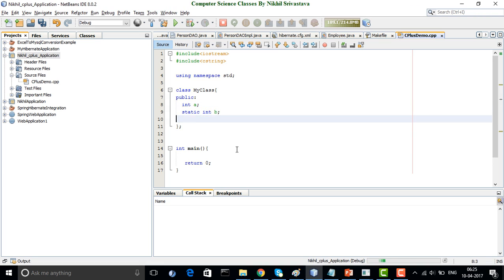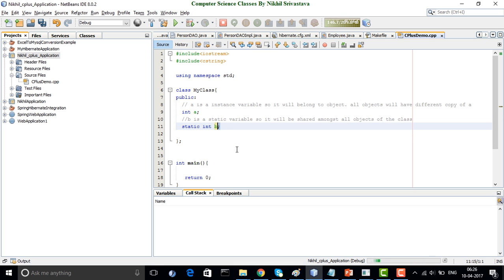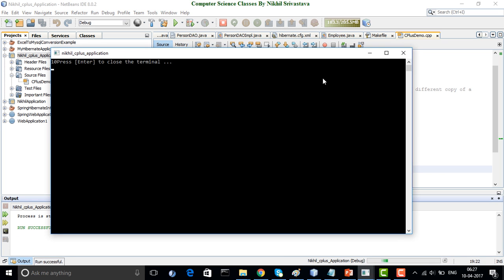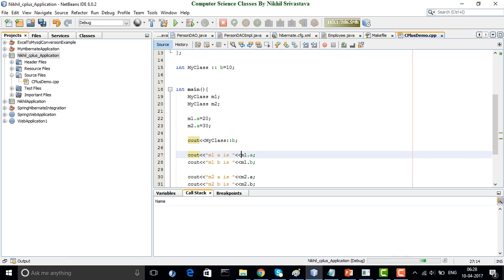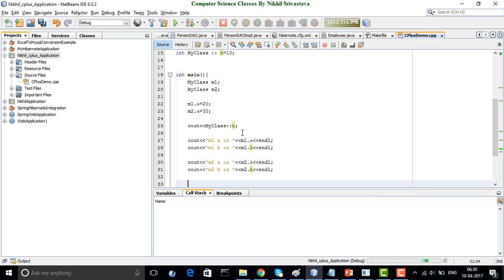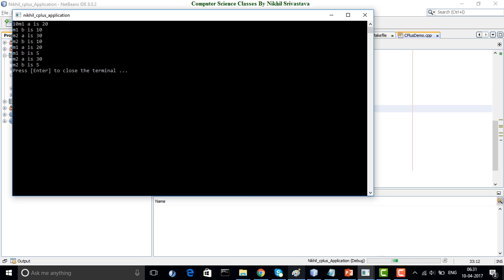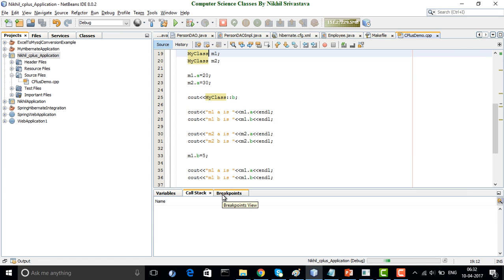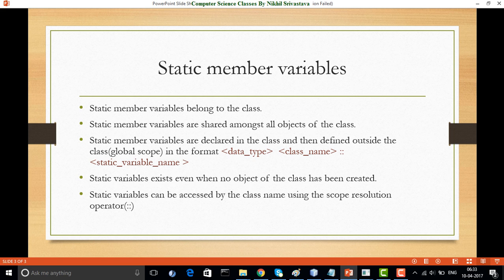Understanding static member variables in C++ part-2